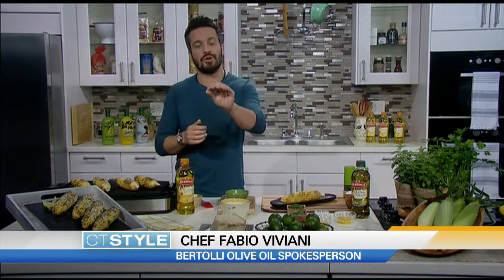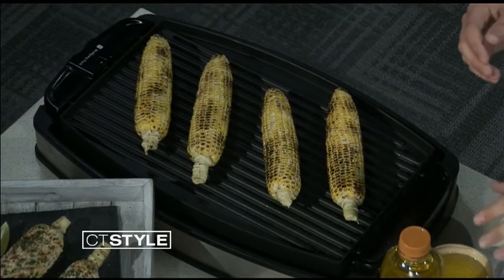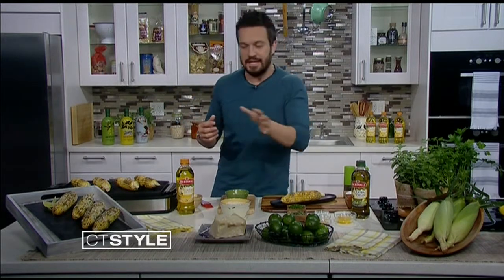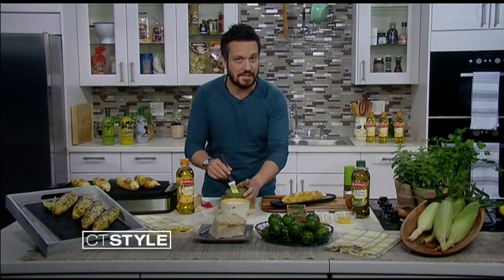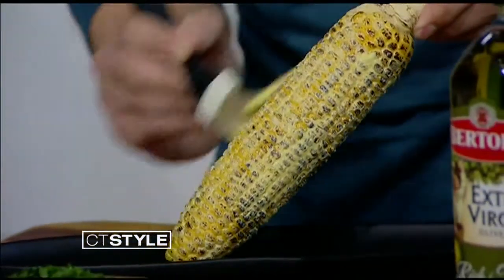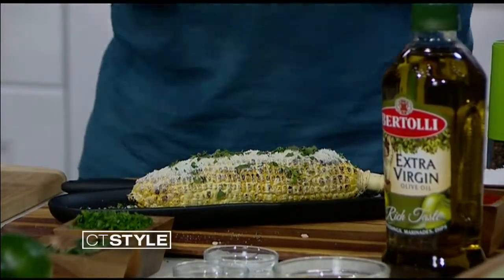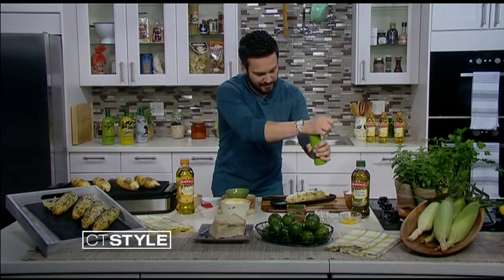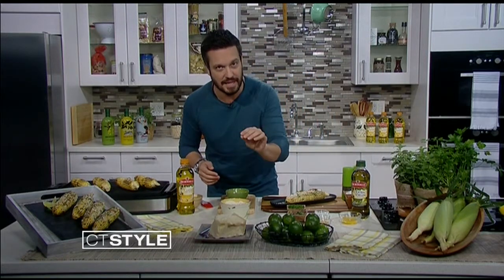Chef Fabio Viviani could send you to Italy!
Celebrity Chef Fabio Viviani will judge your recipe with Bertolli Olive Oil and could send you to Italy